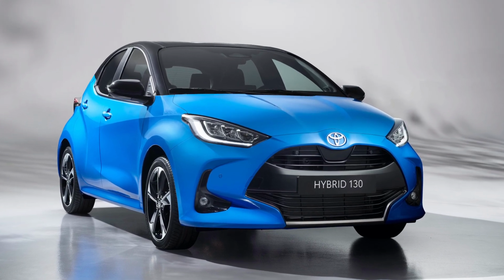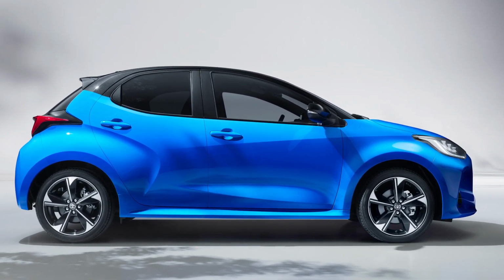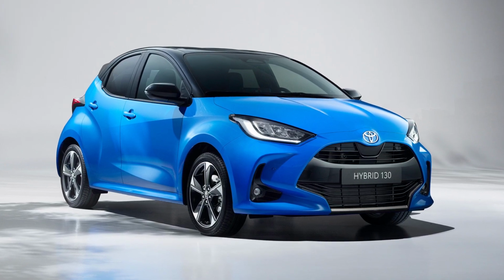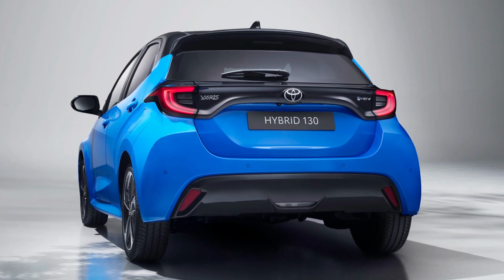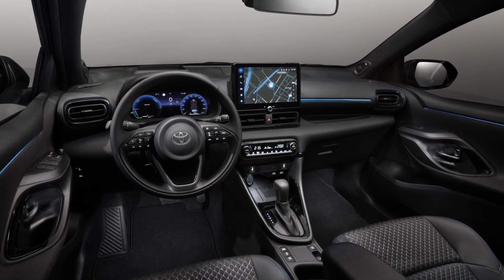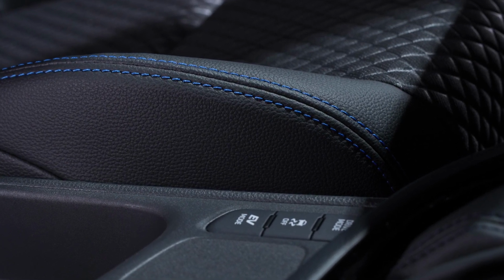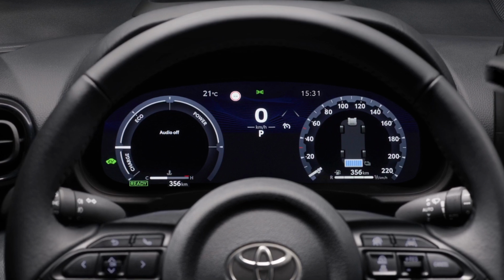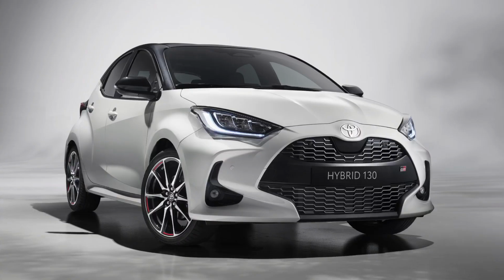New 2023 Toyota Yaris Hybrid 130 revealed! First Look!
Toyota has revealed the new Toyota Yaris 130 hybrid.

It is powered by a 1.5 litre hybrid powertrain, making 130hp and 185Nm of torque, allowing the car to accelerate to 100km/h in just 9.2 seconds.

At launch, the new Yaris will include a special Premiere Edition, offered with a new dedicated Neptune Blue bi-tone paintwork, with a contrast black roof and pillars.

The blue theme is repeated in the seats upholstery stitching, and deco lines on the instrument and door panels, plus newly designed 17-inch black machined alloy wheels.

The updates also include a 12.3 digital instrument cluster, a more responsive 10.5-inch multimedia touchscreen, and the new digital key which is compatible with both Apple and Android devices.